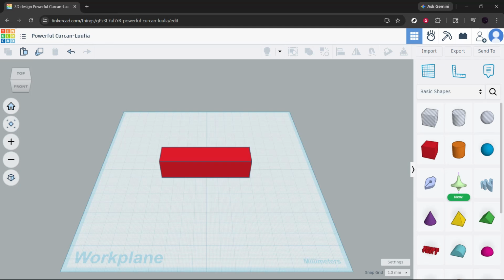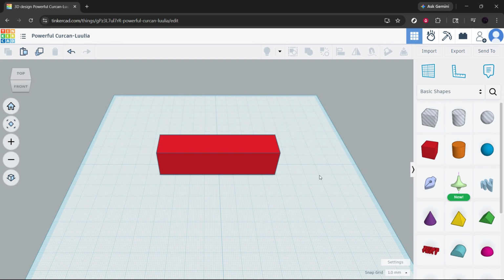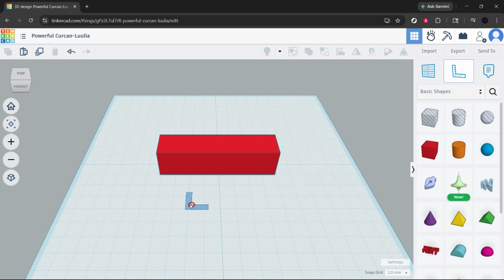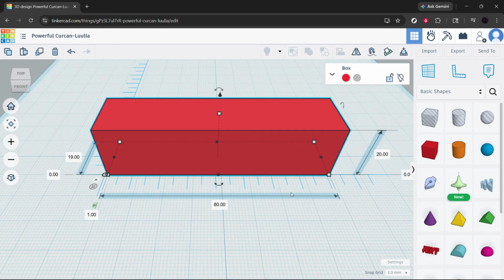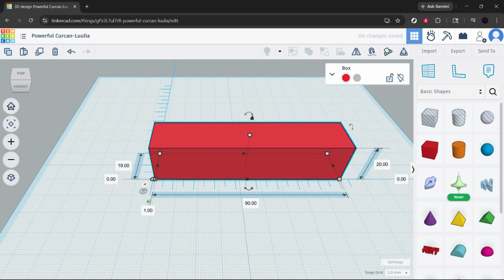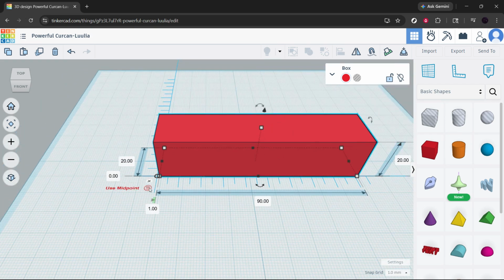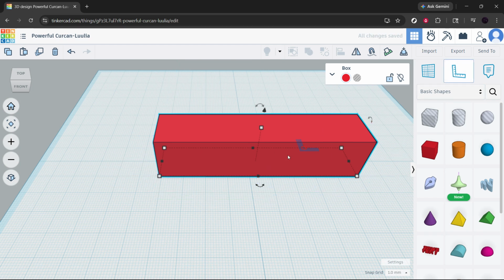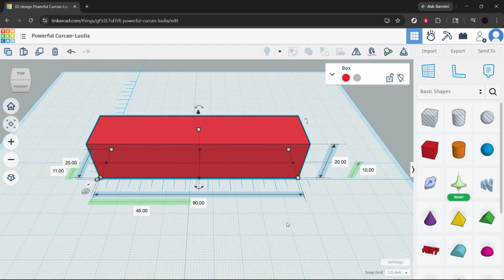How To Measure In Tinkercad (2026 Easy Guide)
Learn how to measure in Tinkercad using the Ruler tool, view dimensions, edit values, and switch between Midpoint and Endpoint modes.
This quick tutorial helps you measure objects accurately and design with confidence in Tinkercad.

Timestamps
0:00 Introduction
0:17 Open Tinkercad and use the Ruler tool
0:42 Place the ruler on the workplane
0:58 View object dimensions and distances
1:24 Edit measurements with the blue boxes
1:47 Switch between Midpoint and Endpoint modes
2:14 Quick workflow recap
2:34 Outro and call to action